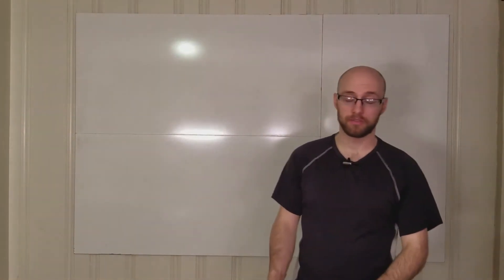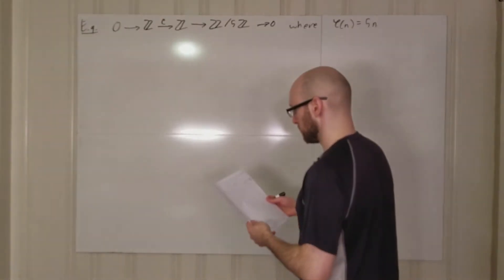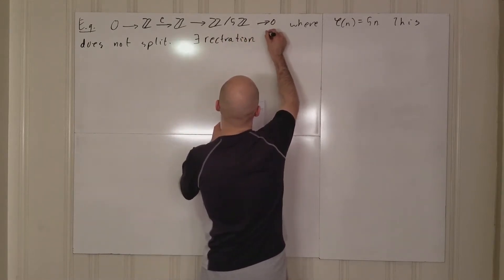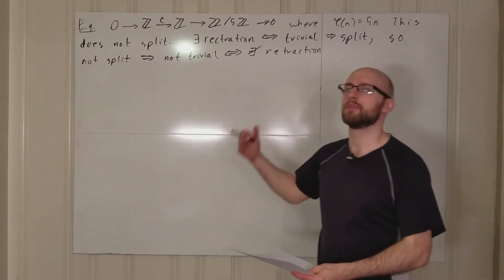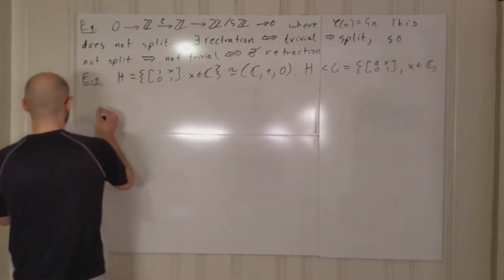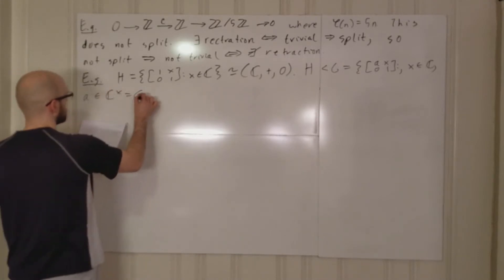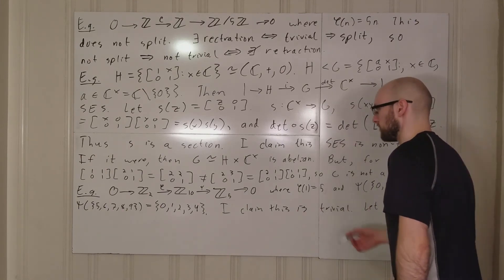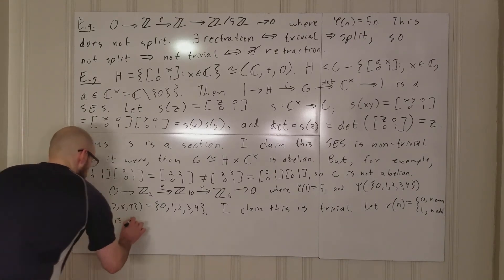Group Lecture 6.2: Examples of Short Exact Sequences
Part 2 of lecture 6 from my group theory lecture playlist. Topics discussed include examples of short exact sequences.